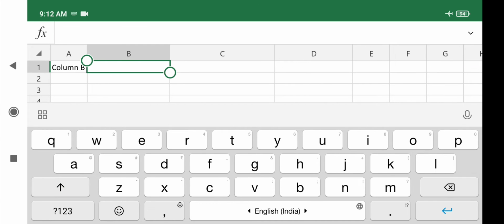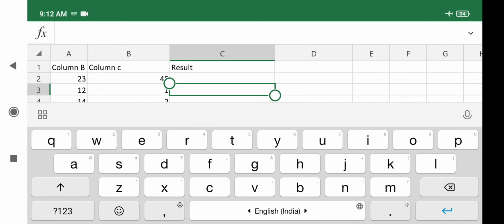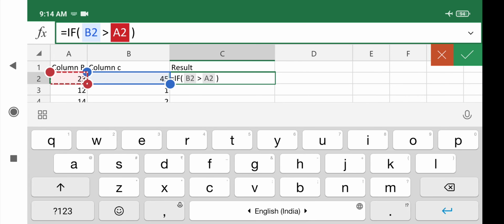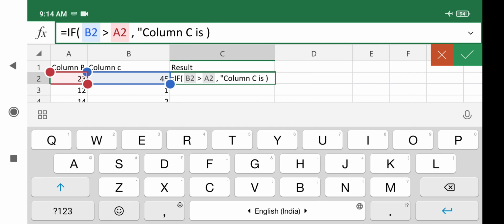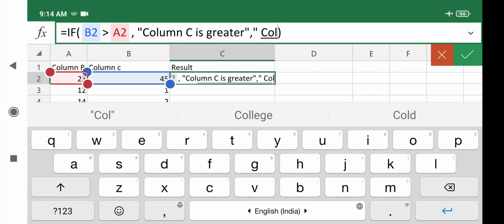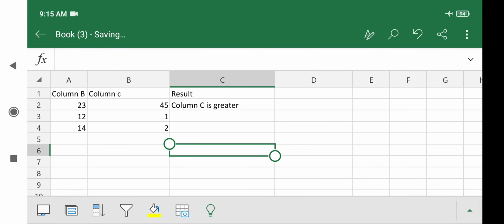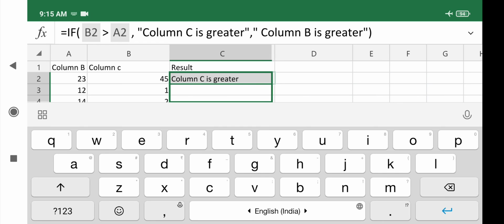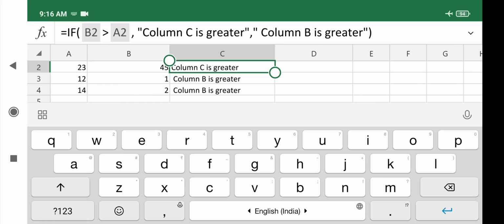Class 7 Computer practical demonstration part 3